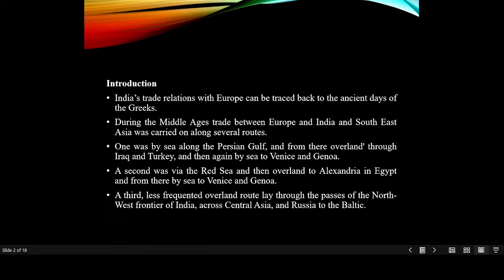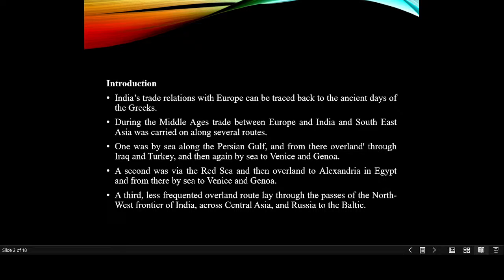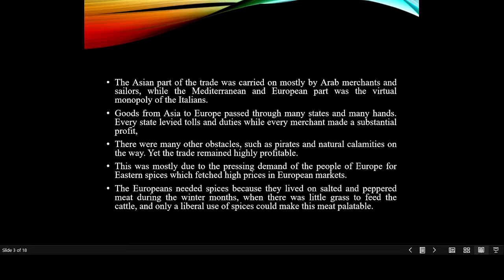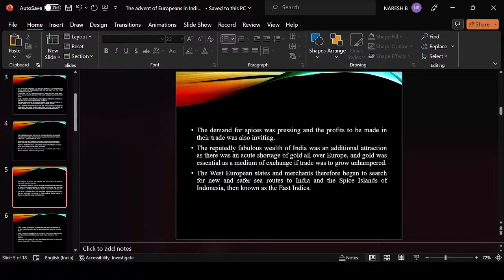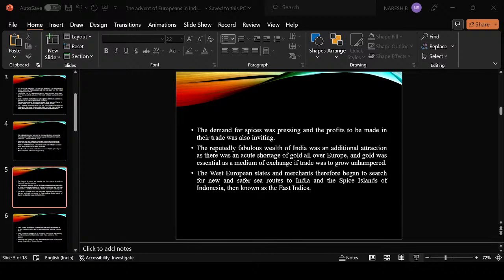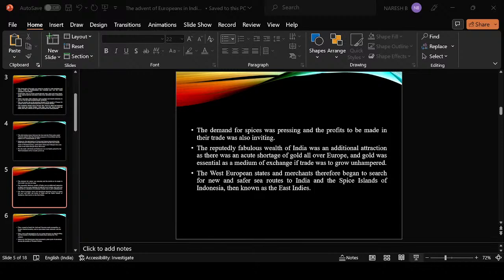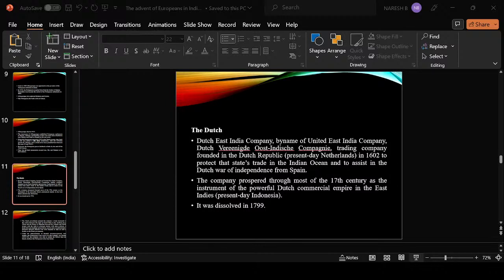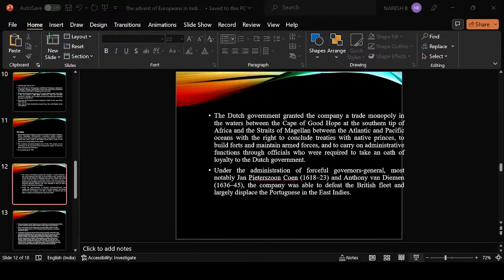🔴The Advent of Europeans in India - Part I | Modern Indian History | Lecture Series - 2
Dear Friends,
The History Office is delighted to start a series on Modern Indian History from 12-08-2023 (today). The live class is scheduled at 04.00 pm. Do join and enjoy the process of learning.

The Aim and Objective behind the launching of this Channel is to make History learning as easy as possible.

Please free to comment on which topics you wish to cover in upcoming videos

About Me :
Name : Naresh Balasubramanian
Qualification : M.A History
Location : Chennai,Tamil Nadu